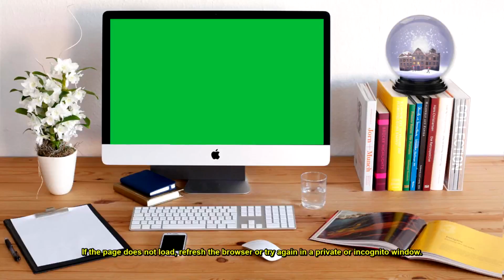How to backup ClickUp and Jira integrations data safely - Step By Step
In this step-by-step tutorial, we guide you through the process of safely backing up your ClickUp and Jira integrations data. Whether you're looking to secure your project management information or ensure a seamless transition to a new system, this video covers everything you need to know. From setting up your backup systems to troubleshooting common issues, we’ve got you covered. Don't risk losing critical data—watch now and learn how to keep your ClickUp and Jira integrations safe!